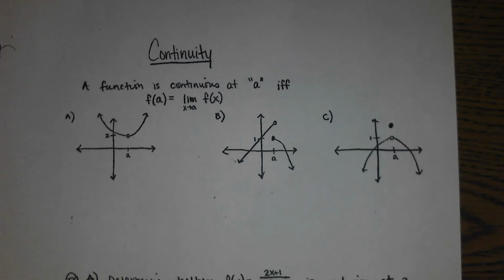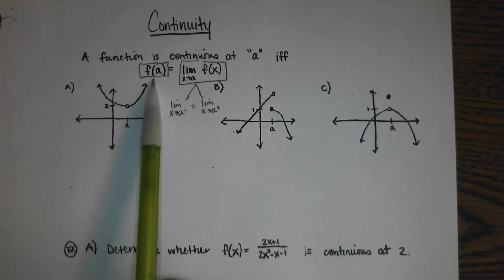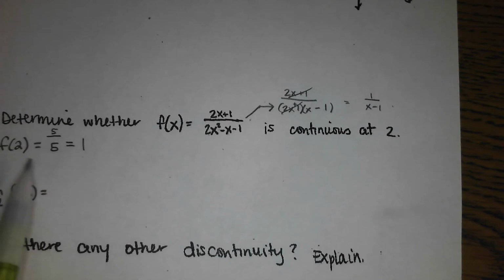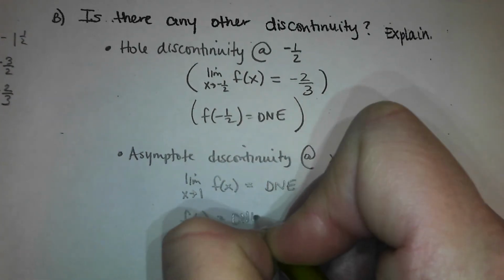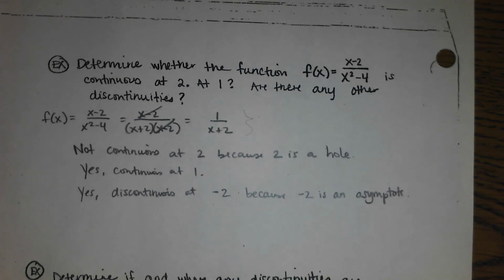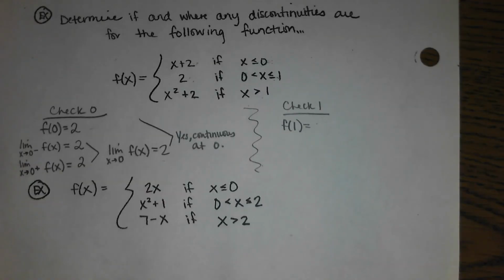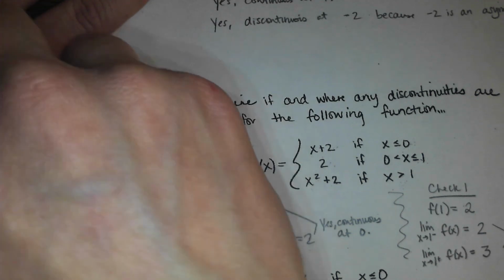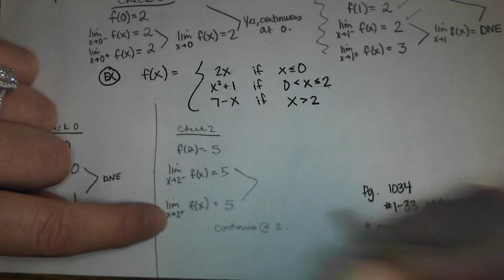2/28 Adv Pre Calc - Continuity